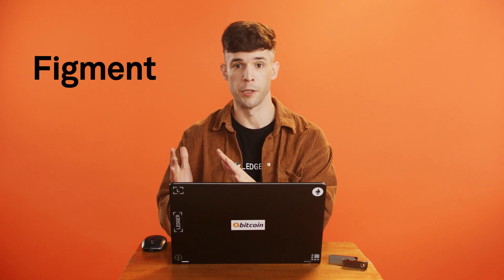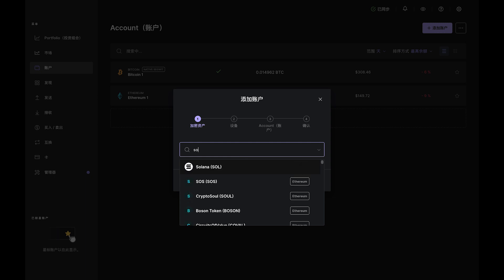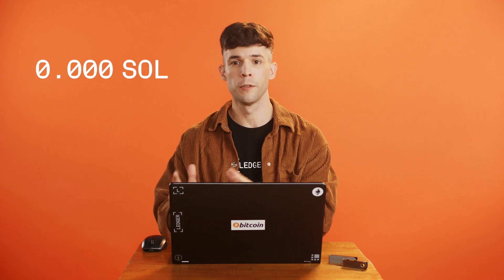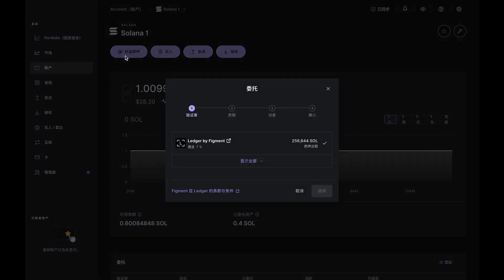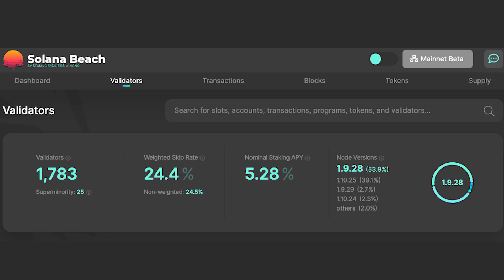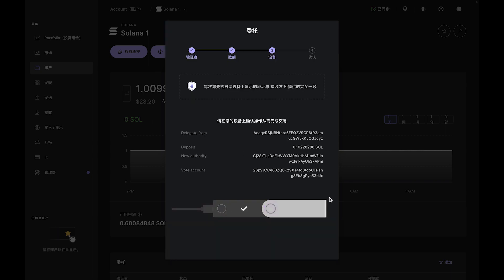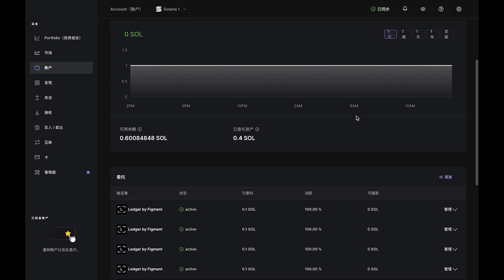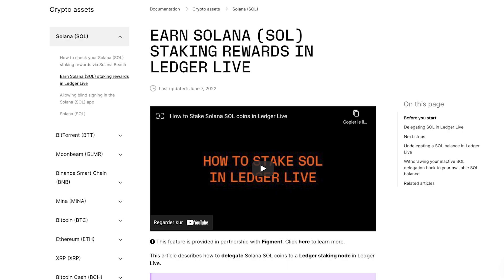如何通过 Ledger Live 权益质押 SOL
您现在可以通过我们的 Ledger Live 应用程序与我们的合作伙伴 Figment 直接质押您的 SOL。通过我们的分步视频指南了解如何操作！

关注 LEDGER
YouTube（油管）: Ledger
Twitter（推特）: Ledger
Facebook（脸书）: Ledger